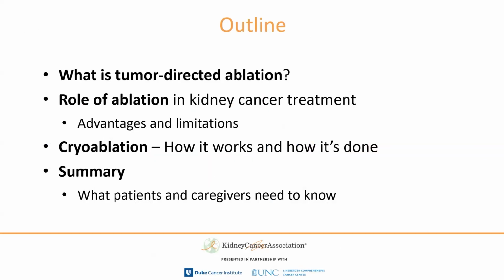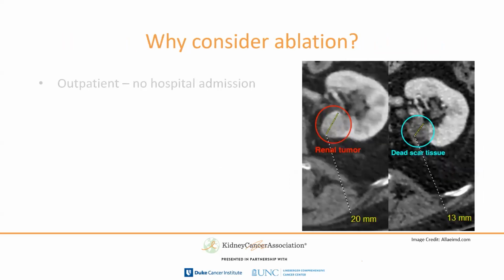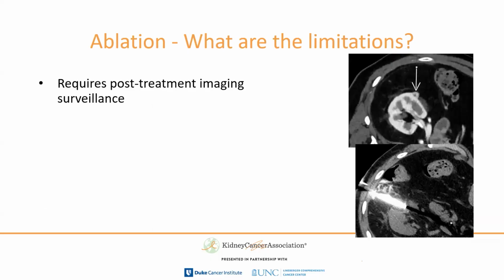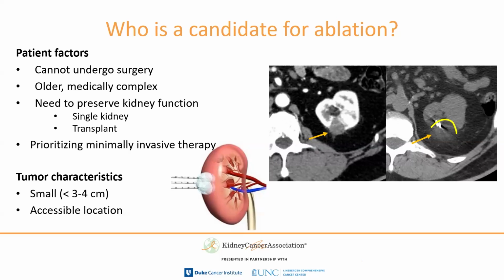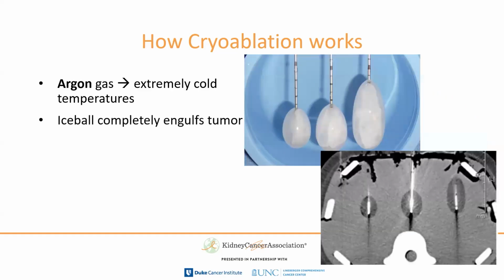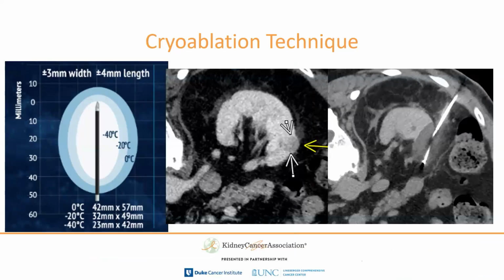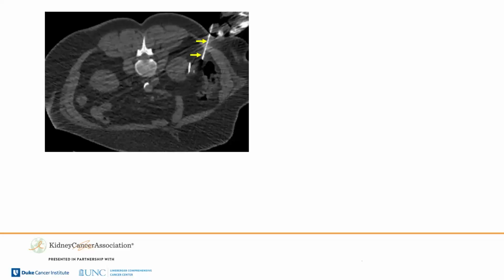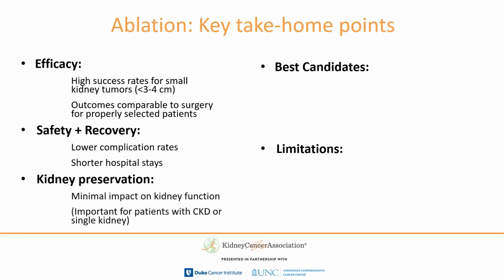Empowering You 11/22/25 - Kidney Cancer 101 Ablation Techniques for Kidney Cancer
Empowering You: Kidney Cancer 101 Ablation Techniques for Kidney Cancer